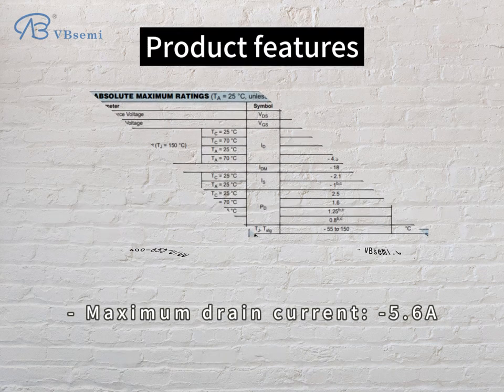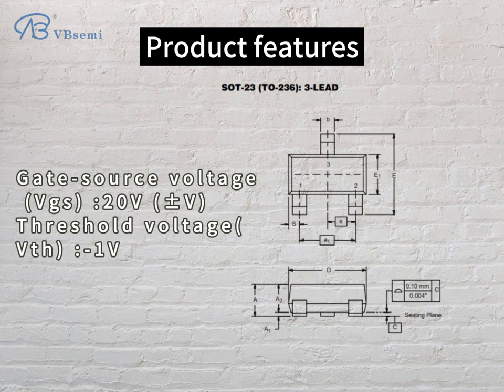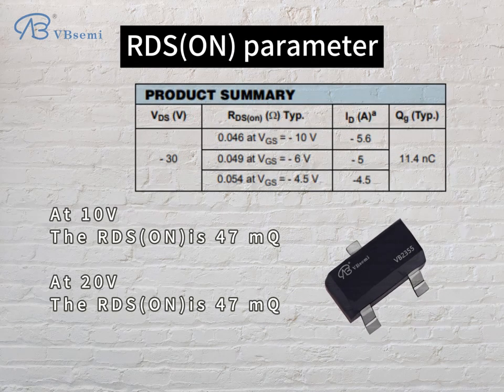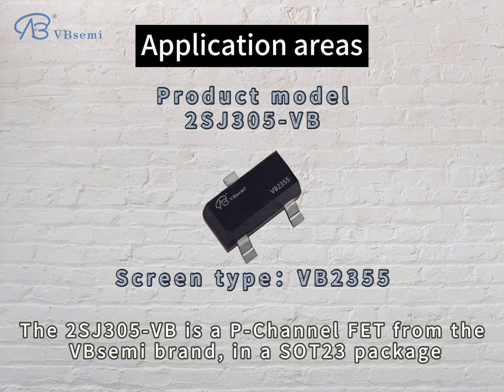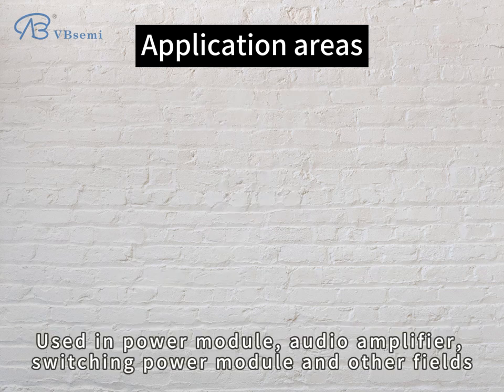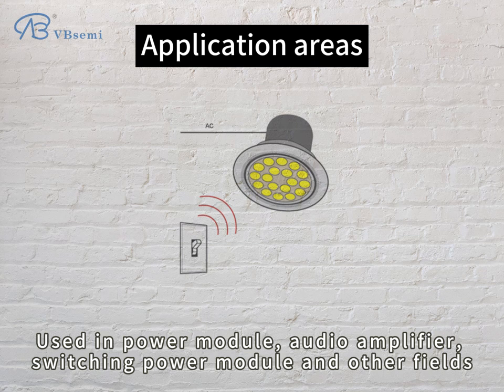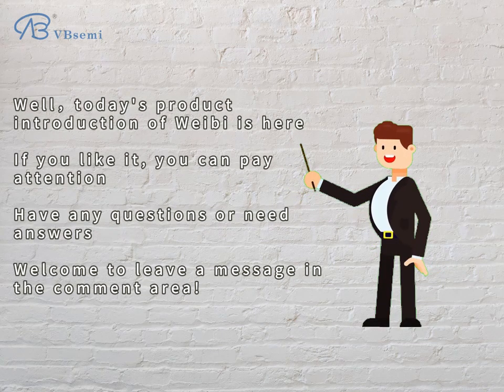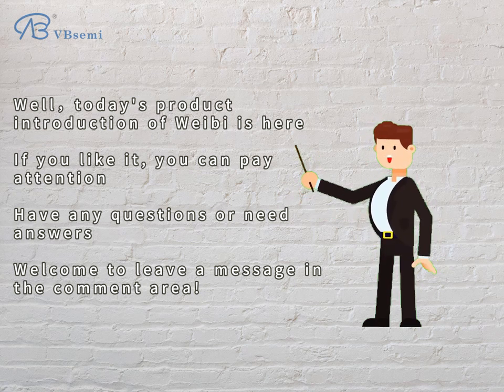2SJ305-VB is a SOT23 package P-Channel field effect MOS tube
"2SJ305-VB is a P-Channel field effect transistor of VBsemi brand, using SOT23 package. The following are detailed parameters and application introduction:

- **Parameter description: **
- Maximum withstand voltage: -30V
- Maximum drain current: -5.6A
- On-state drain-source resistance (RDS(ON)): 47mΩ @ VGS=10V, VGS=20V

- **Application introduction: **
- **Power management: ** Suitable for low voltage drop, high efficiency power management circuit.
- **Power amplification: ** Can be used for amplifiers and power amplifier modules.
- **Switching power supply: ** Used to design switching power supplies and DC-DC converters.

- **Fields and module applications:**
- **Power module:** Due to its low drain resistance and high withstand voltage characteristics, it is suitable for power module design to improve efficiency.
- **Audio amplifier:** Can be used to design audio amplifier circuits to provide high-fidelity audio output.
- **Switching power supply control:** Used to achieve stable current and voltage control in switching power supplies.

2SJ305-VB is suitable for various application fields that require P-Channel MOSFET, providing high performance and reliability."